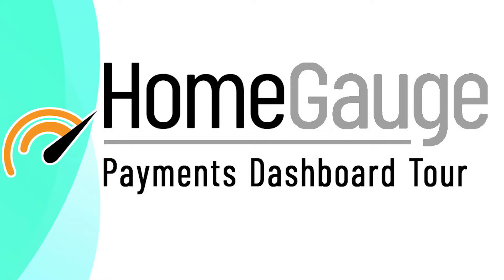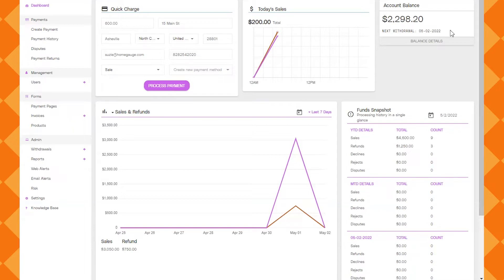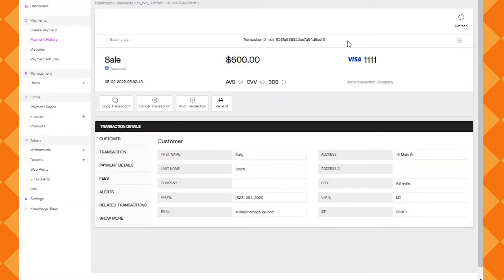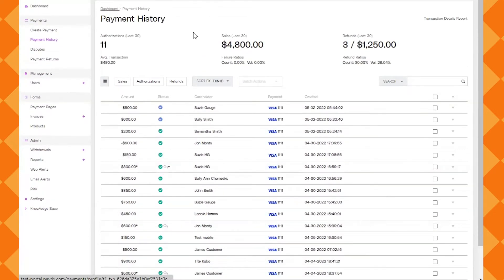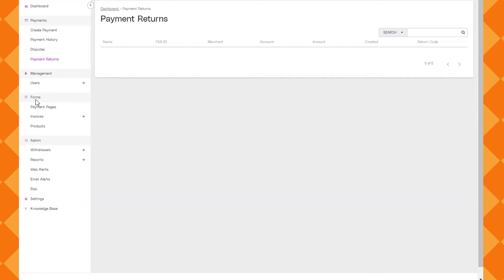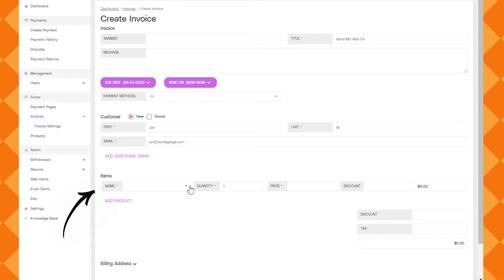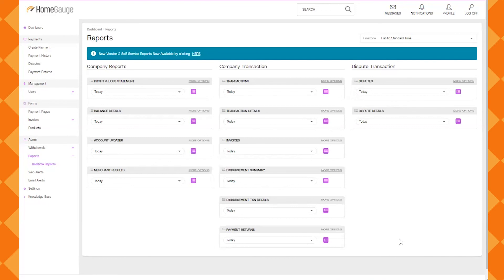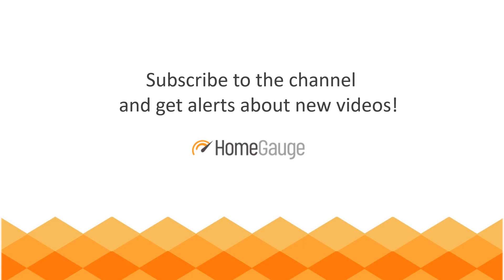HomeGauge Payments Dashboard Tour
HomeGauge Payments is our new integrated, secure and convenient way to get paid online. Watch this video for a basic tour to get to know the HG Payments Dashboard.

Timestamps
00:00 Overview of Dashboard
01:00 How to Make a Quick Charge
02:00 Withdrawal & Deposit Schedule
03:30 Payment History & Details
06:35 Refunding A Transaction
08:05 Disputes & Payment Returns
09:05 Forms, Products & Invoices
11:46 Withdrawals
12:32 Reporting
14:10 Email Alerts
15:12 Settings
15:39 Summary

Not signed up yet?

𝘓𝘦𝘢𝘳𝘯 𝘮𝘰𝘳𝘦 𝘢𝘣𝘰𝘶𝘵 𝘵𝘩𝘦 𝘭𝘢𝘵𝘦𝘴𝘵 𝘧𝘦𝘢𝘵𝘶𝘳𝘦𝘴. 𝘛𝘢𝘬𝘦 𝘢𝘥𝘷𝘢𝘯𝘵𝘢𝘨𝘦 𝘰𝘧 𝘰𝘶𝘳 𝘵𝘶𝘵𝘰𝘳𝘪𝘢𝘭𝘴 𝘵𝘰 𝘩𝘦𝘭𝘱 𝘺𝘰𝘶 𝘮𝘢𝘬𝘦 𝘵𝘩𝘦 𝘮𝘰𝘴𝘵 𝘰𝘶𝘵 𝘰𝘧 𝘰𝘶𝘳 𝘨𝘳𝘦𝘢𝘵 𝘴𝘰𝘧𝘵𝘸𝘢𝘳𝘦.